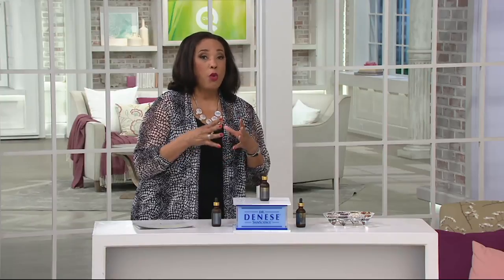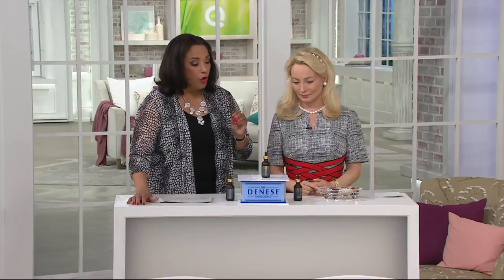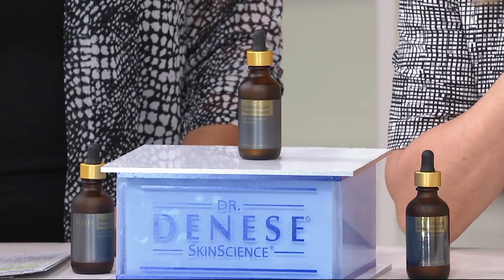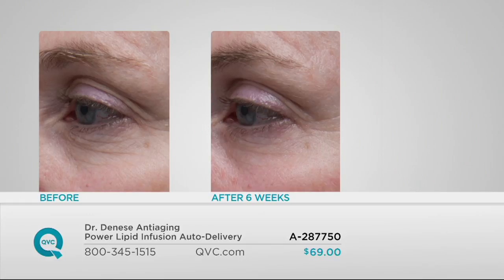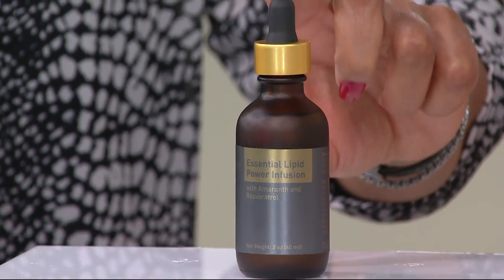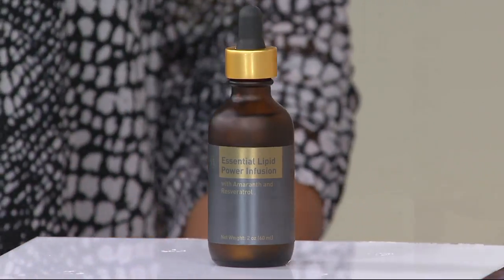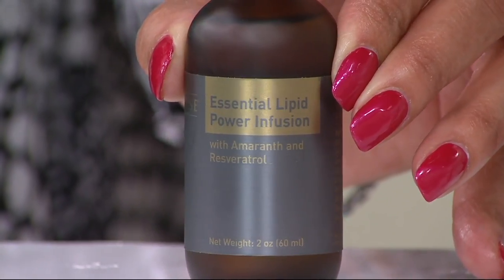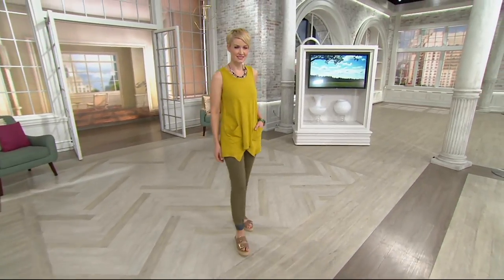Dr. Denese Antiaging Power Lipid Infusion Auto-Delivery on QVC